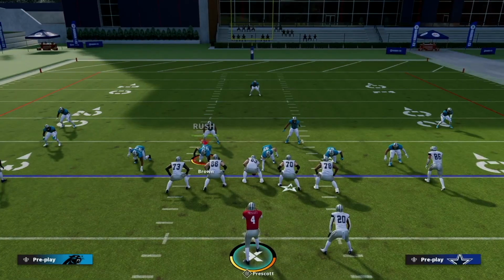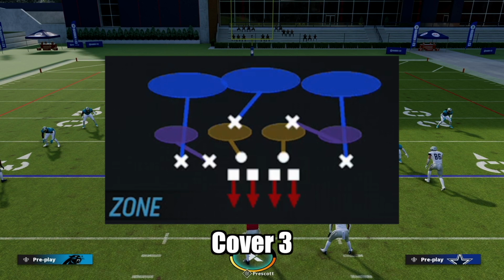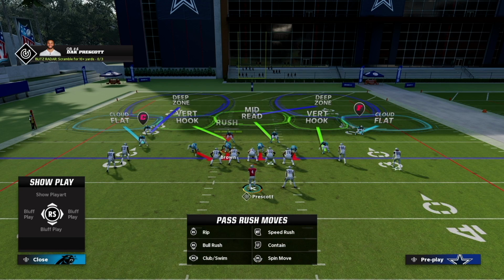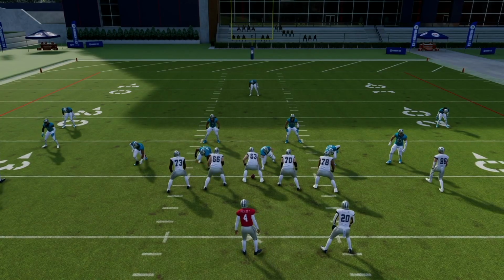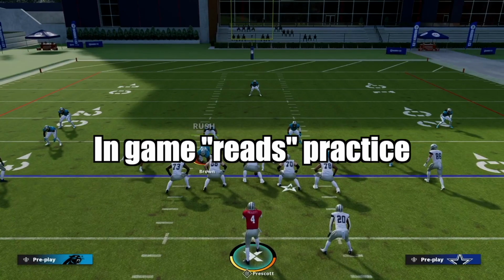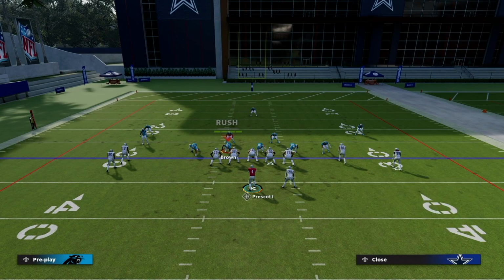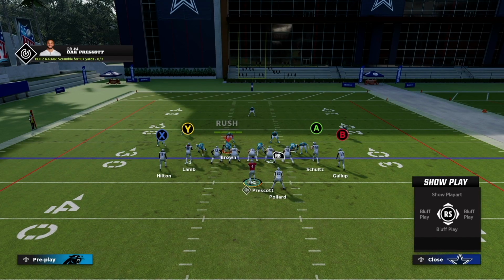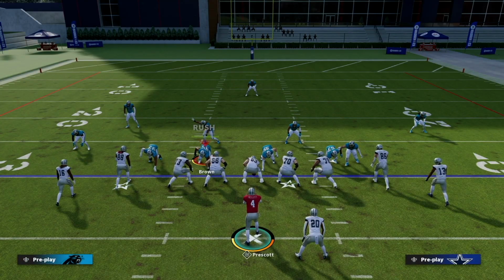The SECRET to READING COVER 2 INVERT in MADDEN 23!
I show you the secret to reading cover 2 invert in Madden 23. I also show you some one-play touchdown to beat cover 2 invert.